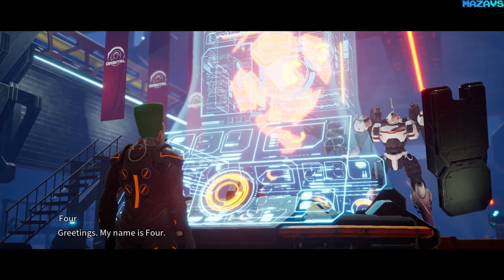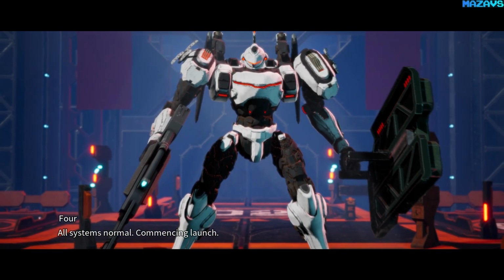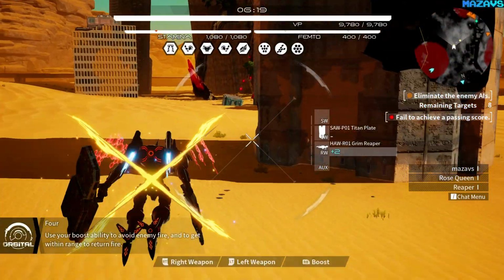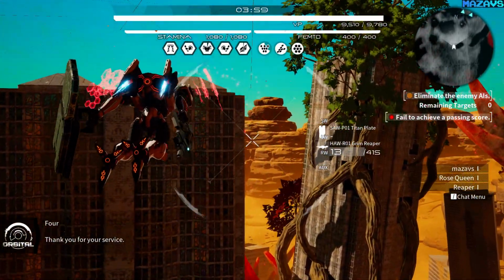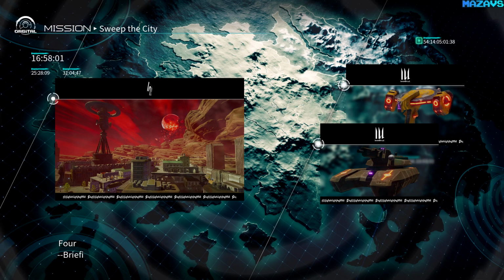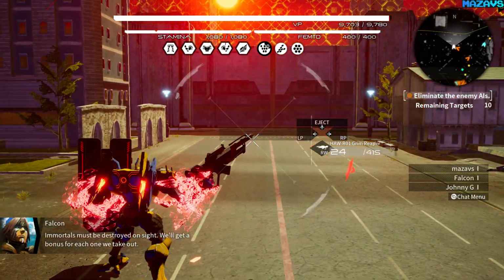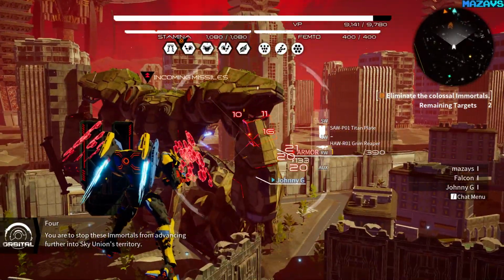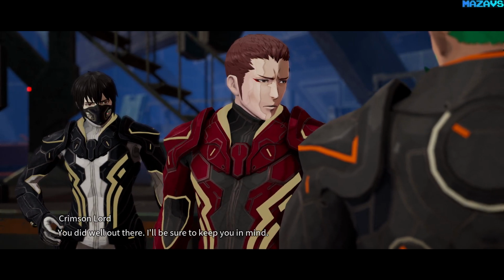DAEMON X MACHINA ★ GamePlay ★ Ultra Settings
"Welcome to your battlefield."
You are an Outer, a new breed of human being that appeared in the aftermath of the Moonfall calamity. As a mercenary for the Orbital organization, you are on the front line of a desperate war for humanity's survival against the Immortals—corrupted AIs that have rebelled against their human creators. Piloting a fully customizable mech known as an Arsenal, you must team up with mercenaries like yourself and complete missions to defeat the Immortals once and for all. But be careful—in a war fought by mercenaries, today's allies can become tomorrow's enemies.

From the visionary minds of Kenichiro Tsukuda and trailblazing mech designer Shoji Kawamori comes a new generation of high-speed mech action combat.

GAME FEATURES
Soar across the battlefield and engage in frenetic, high-stakes mech combat against corrupted machines and gargantuan Colossal Immortals.
Fully customize your Arsenal mech with a variety of weapons and parts to your exact specifications.
Salvage defeated enemies for parts and weapons, which you can use on the fly on the battlefield.
Customize your player avatar with a variety of cosmetic options. Go under the knife and receive extensive body modifications to learn new skills at the cost of your human appearance.
Team up with players in online Co-op Mode to destroy bosses, or take on Exploration Missions together to map Immortal bases and unlock powerful gear.
Battle other players in 1 vs. 1 or 2 vs. 2 Versus Mode and climb the leaderboard rankings to become the top mercenary.

16 Gb TEAM DDR3-2400 2x8GB
ASUS DUAL-RTX2070-8G
27"AOC e2795Vh